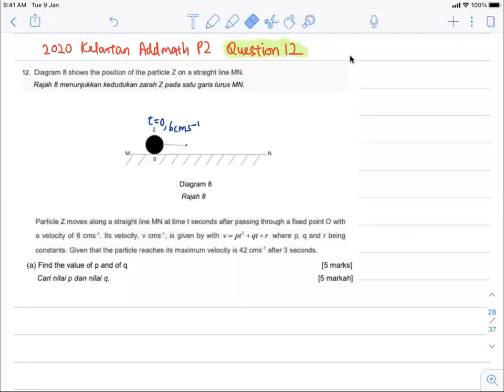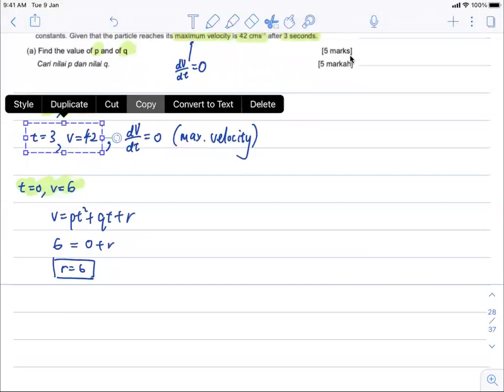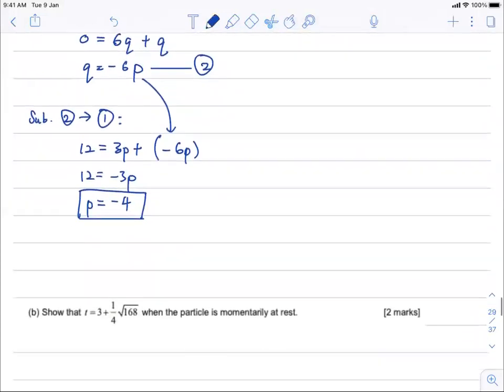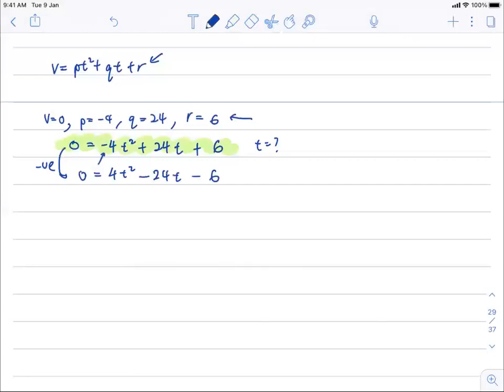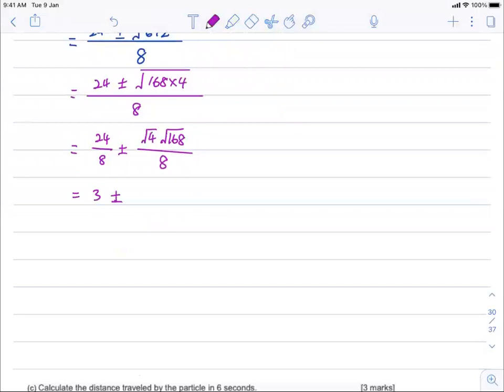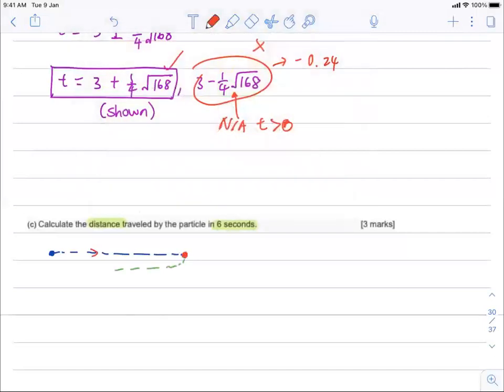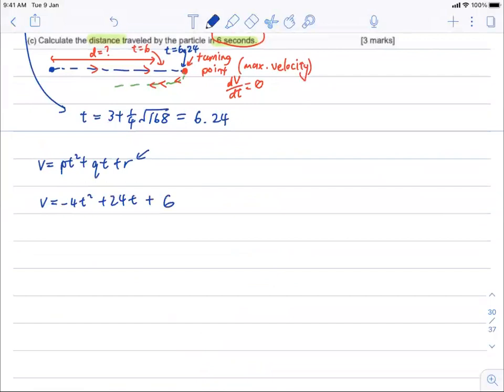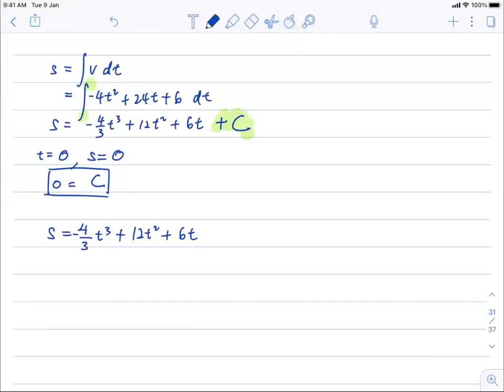SPM Addmath | 2020 Kelantan P2 Question 12 Trial Paper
Correction on 7:00, should be "t" instead of "x" (blue line below the red formula)

12. Diagram 8 shows the position of the particle Z on a straight line MN. Rajah 8 menunjukkan kedudukan zarah Z pada satu garis lurus MN.

Particle Z moves along a straight line MN at time t seconds after passing through a fixed point O with a velocity of 6 cms-1. Its velocity, v cms-1, is given by with v = pt2 + qt + r where p, q and r being
constants. Given that the particle reaches its maximum velocity is 42 cms-1 after 3 seconds.
Zarah Z bergerak di sepanjang satu garis lurus MN pada masa t saat selepas melalui satu titik tetap O dengan halaju 6 cms-1. Halajunya, v cms-1, diberi oleh v = pt2 + qt + r dengan keadaan p,q dan r
ialah pemalar. Diberi bahawa zarah itu mencapai halaju maksimumnya ialah 42 cms-1 selepas 3 saat.

[Assume motion to the right is positive]
[Anggap gerakan ke arah kanan sebagai positif]

(a) Find the value of p and of q
Cari nilai p dan nilai q.

(b) Show that t = 3 + 1/4 sqrt(168) when the particle is momentarily at rest.
Tunjukkan bahawa t = 3 + 1/4 sqrt(168) pada ketika zarah itu berhenti seketika.

(c) Calculate the distance traveled by the particle in 6 seconds. Hitungkan jarak yang dilalui zarah itu pada masa 6 saat.